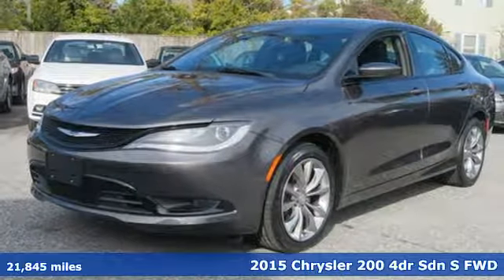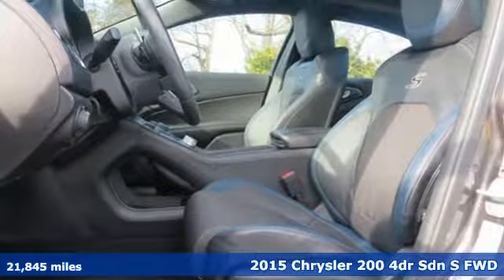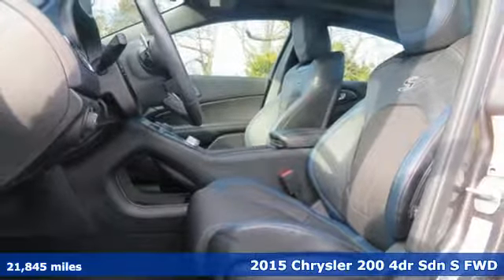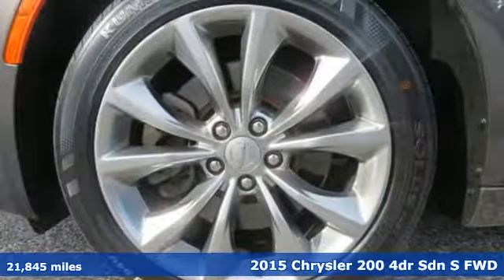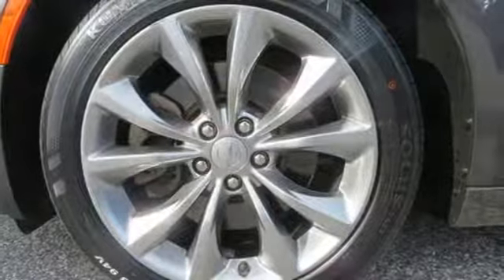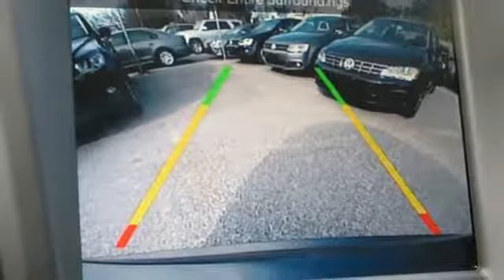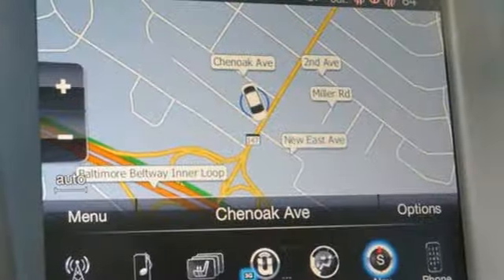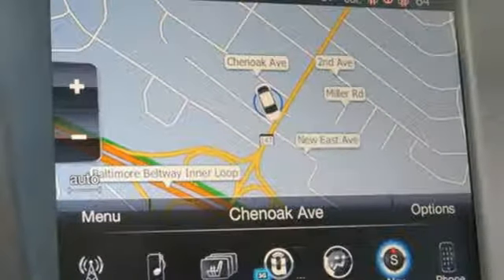2015 Chrysler 200 Baltimore MD Parkville, MD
Year: 2015
Make: Chrysler
Model: 200
Trim: S
Engine: 3.6L V6 24V VVT
Transmission: 9-Speed Automatic
Color: Gray
Interior: Black
Mileage: 21845
Stock #: LU525942
VIN: 1C3CCCBG1FN525942
*** NAVIGATION *** PANORAMIC SUNROOF *** HEATED SPORT LEATHER SEATS *** ALLOY WHEELS *** CLEAN, ONE OWNER CARFAX *** Satellite Radio, Bluetooth, Heated Steering Wheel with Audio Controls, Cruise, Rear View Camera, Air Conditioning, Power Features and Side Air Bags. 12 Month/12,000 Mile Warranty. *Your additional costs are sales tax, tag and title fees for the state in which the vehicle will be registered, any dealer-installed options (if applicable) and a $299 dealer processing fee (not required by law). Prices are subject to change, and prior sales are excluded from these offers. While every reasonable effort is made to ensure the accuracy of this information, we are not responsible for any errors or omissions contained on these pages. Please verify any information in question with the dealer.

Address:
9219 Harford Rd